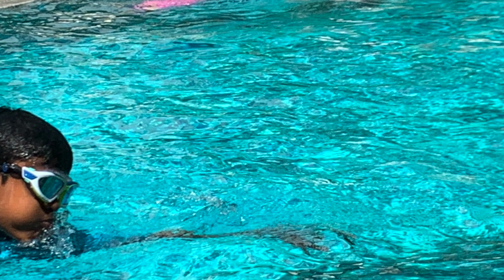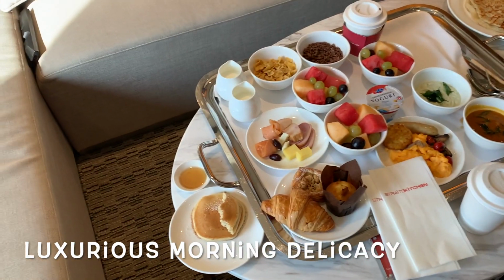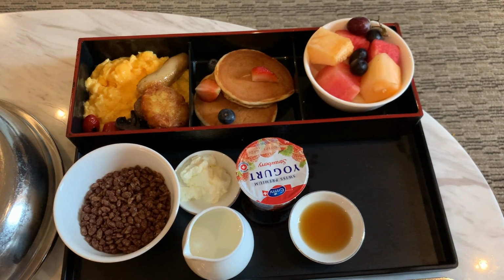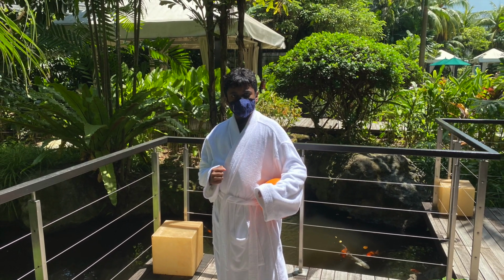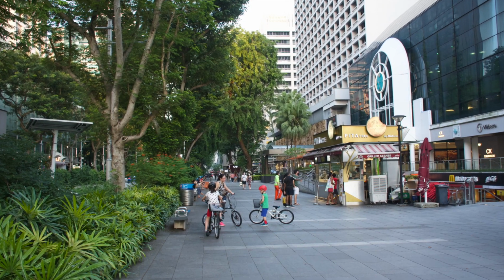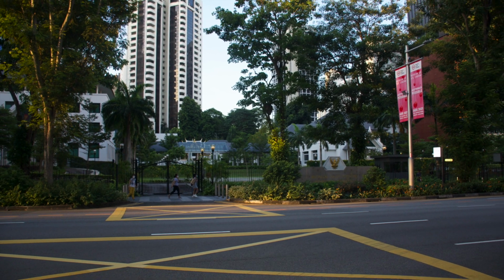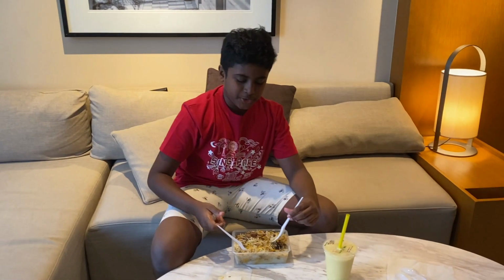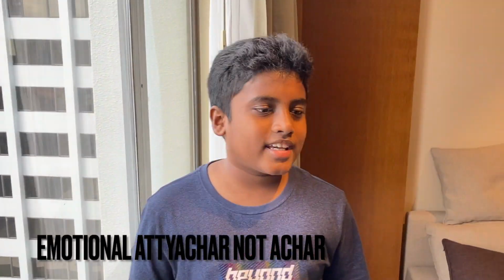Staycation @ Grand Hayat Singapore | Rayan